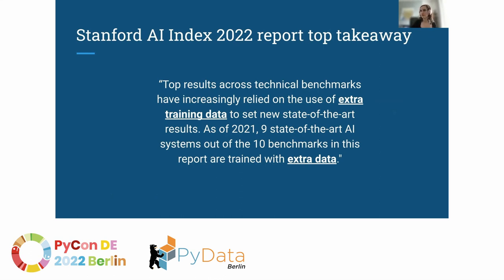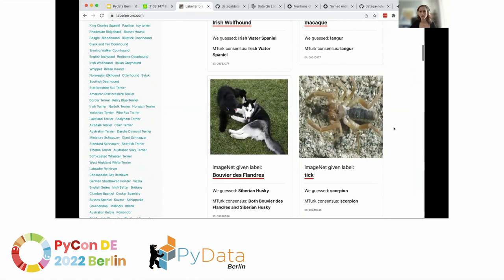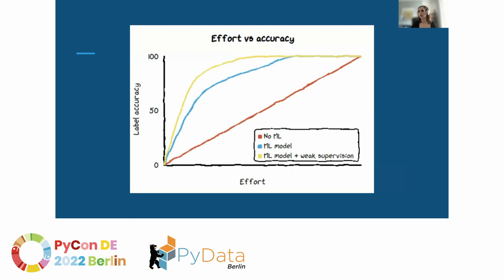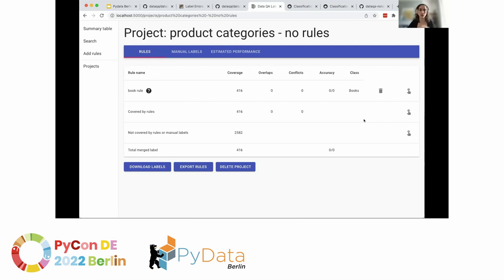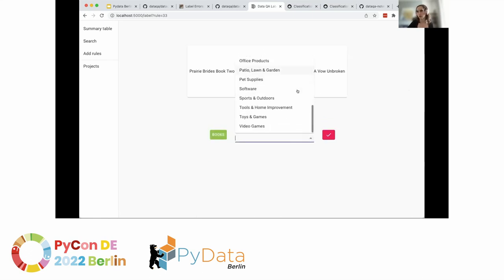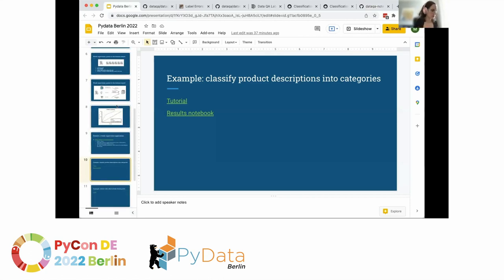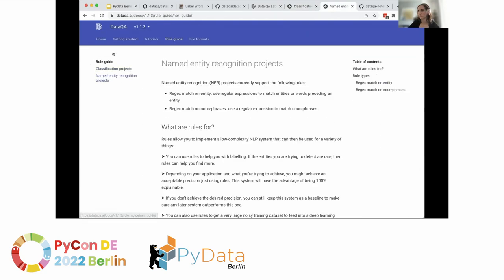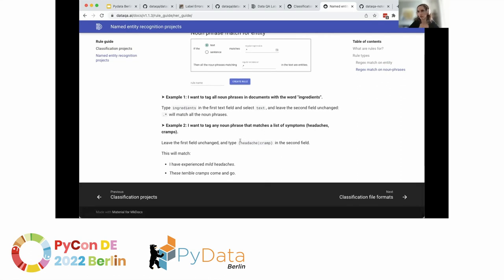Maria Mestre: Efficient data labelling with weak supervision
Speaker:: Maria Mestre

Track: PyData: Natural Language Processing
Data labelling is often considered a separate task that takes place before the real "machine learning work" happens, similar to waterfall software engineering practices. However this is typically a wrong approach that leads to failure of the whole project. In this talk, we will show how to use weak supervision techniques to not only label large amounts of data significantly faster than with other techniques, but to also protect your ML project from issues in the annotation step which can cause catastrophic errors further downstream.